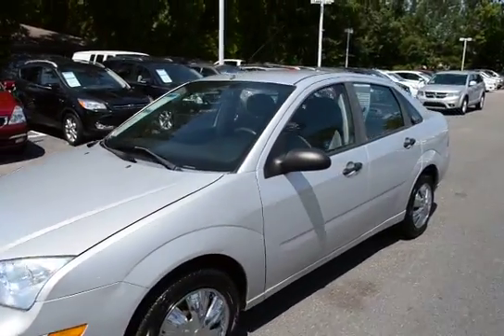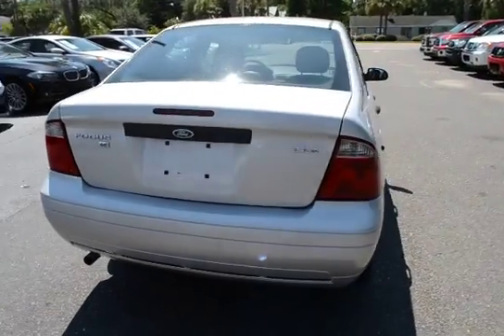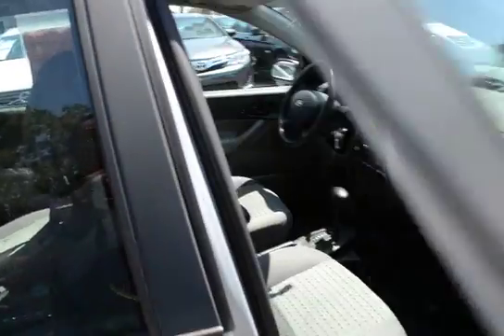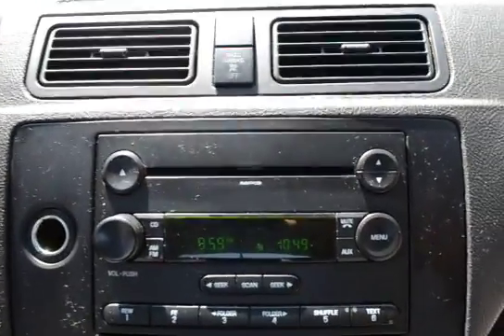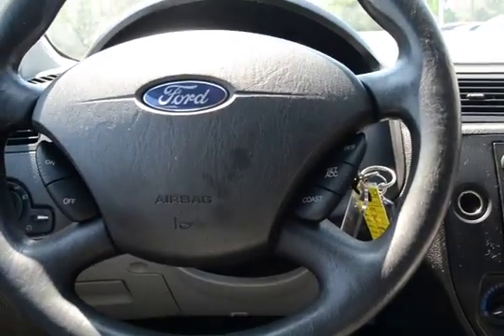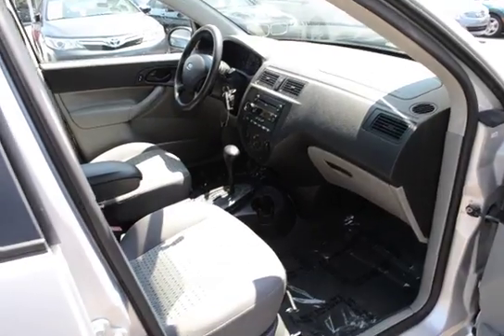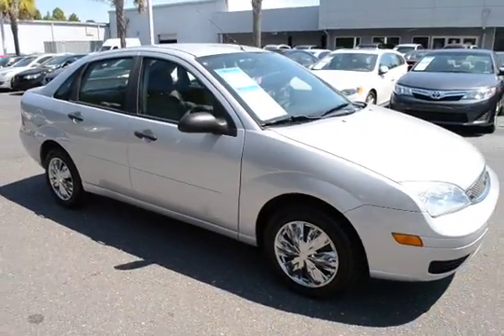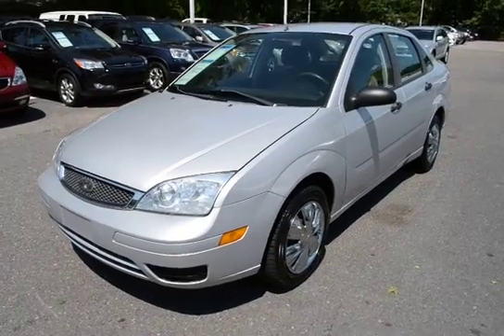2006 Ford Focus ZX4 SE T177412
Gray Cloth Interior. Automatic Transmission. 2wd. Remote Keyless Entry. Front Bucket Seats. AM/FM/CD Radio. Congratulations on choosing an used vehicle from Charleston Nissan. This vehicle has passed our 156 point inspection and comes with a free Carfax with Buyback protection. We also provide a no questions asked 5 day exchange policy on every used vehicle we sell. Also, every vehicle under 70K miles at time of delivery has a limited bumper to bumper 30 day warranty. We always go the extra mile for you.  Ask about our EXTRA ADVANTAGE program! Military discounts available on all new and pre-owned vehicles! Thank you for your service! to see our specials, or one of our 500+ vehicles we have in stock. We now offer free delivery within 300 miles.